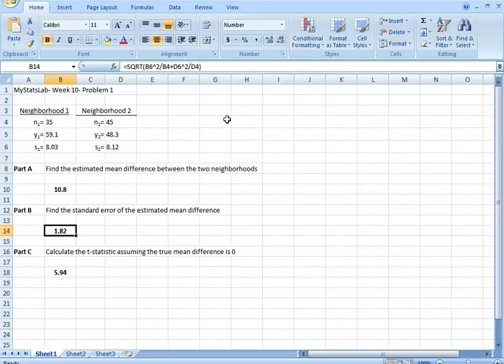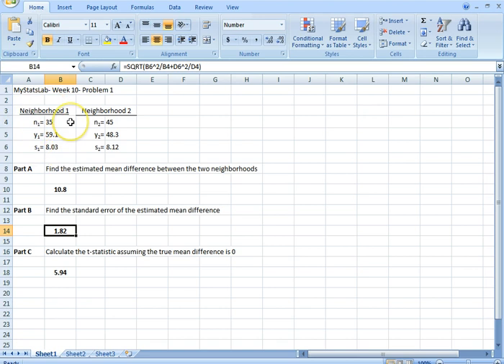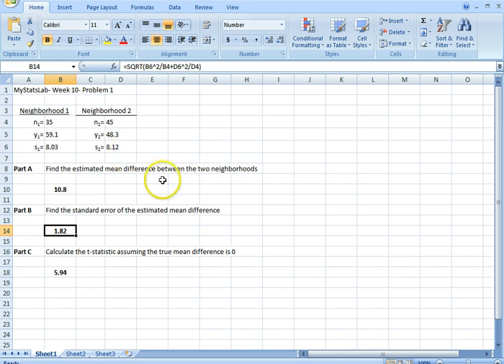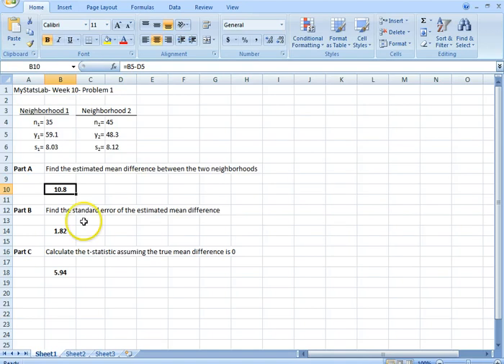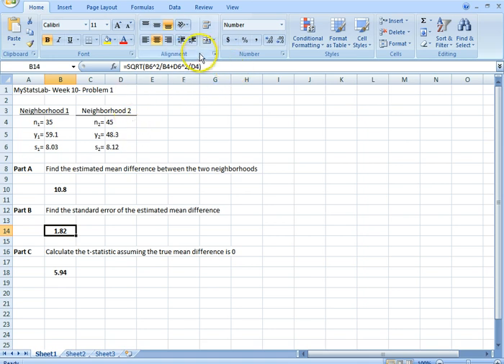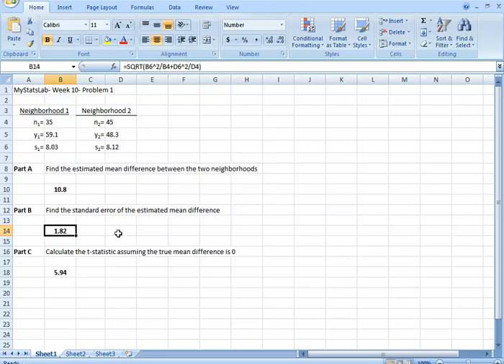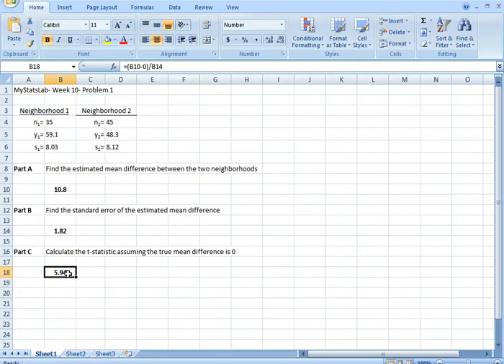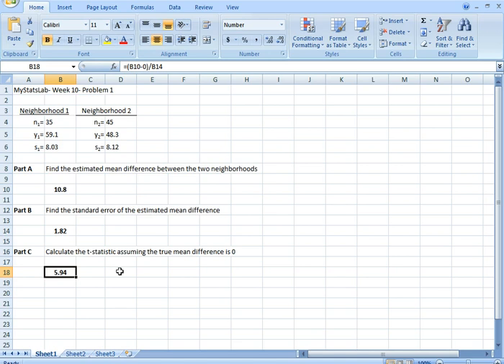Week 10 problem 1 Example MyStatsLab